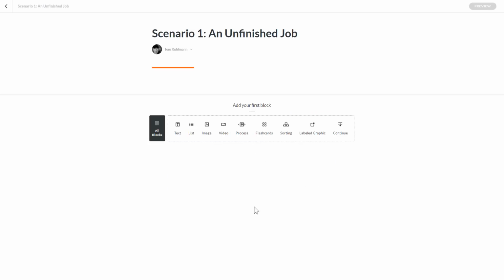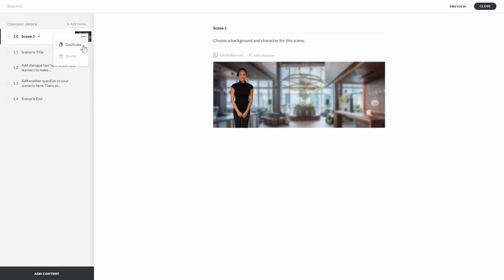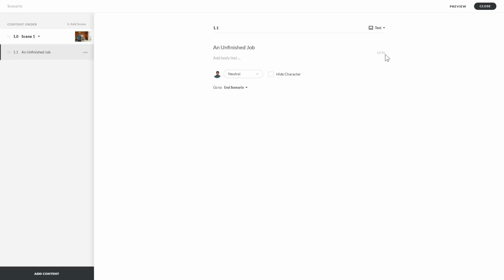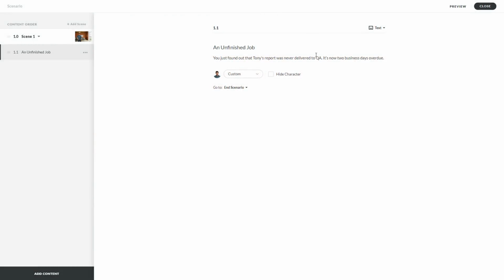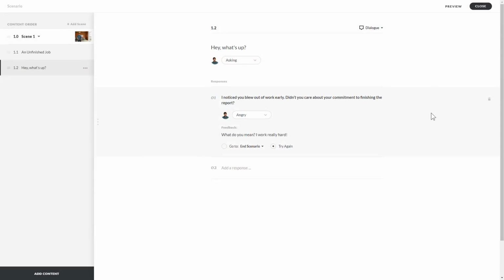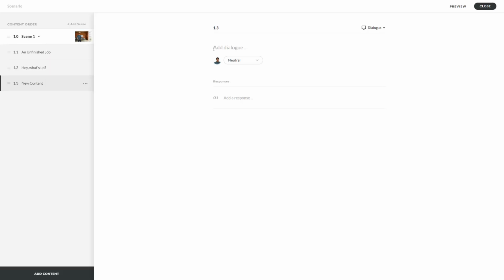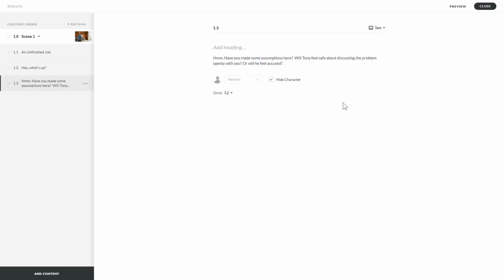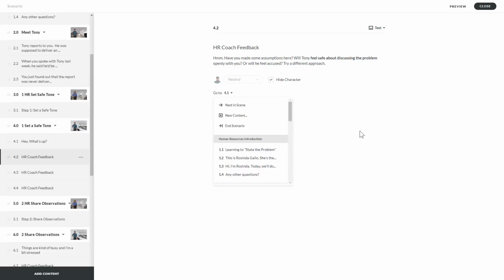[old] Here's How to Create Scenarios with the Scenario Block in Rise 360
Join the E-Learning Heroes community for helpful tutorials, free downloads, and expert advice